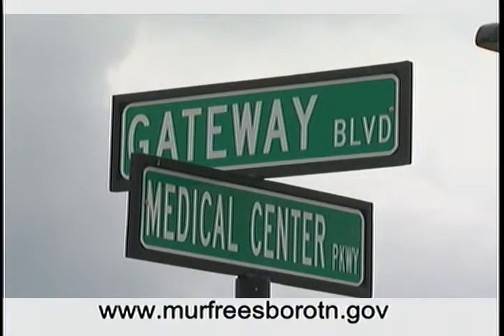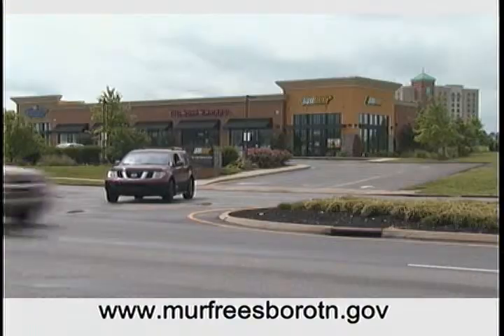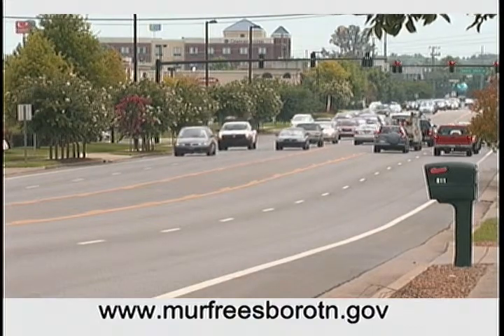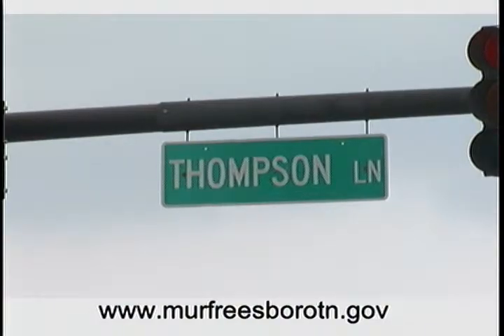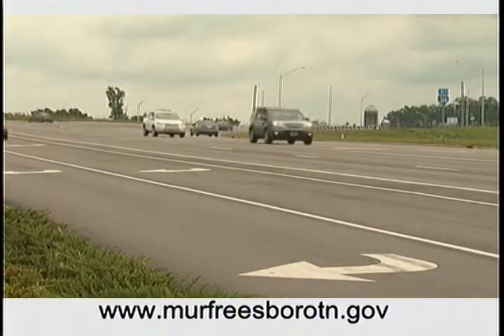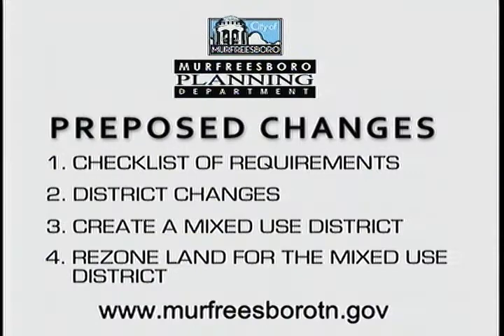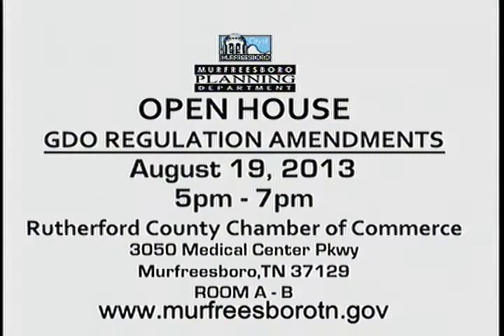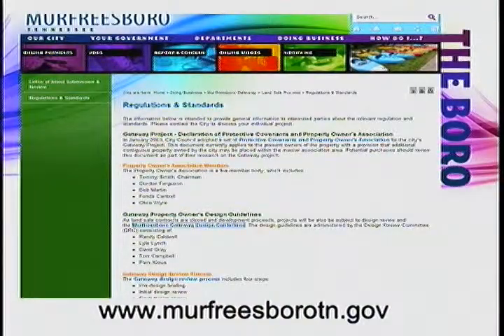Gateway District Overlay Feature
Plannning Director, Joseph Aydelott discusses upcoming changes to the Gateway District Overlay Zone.